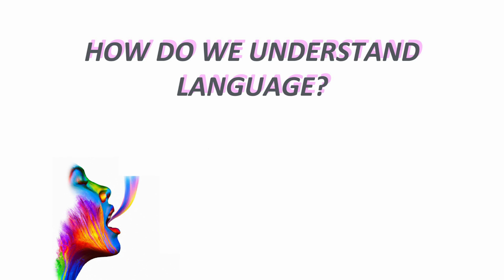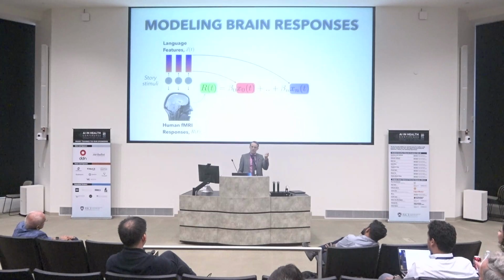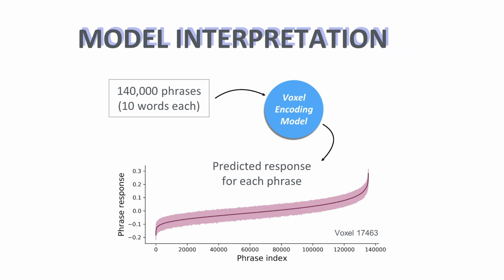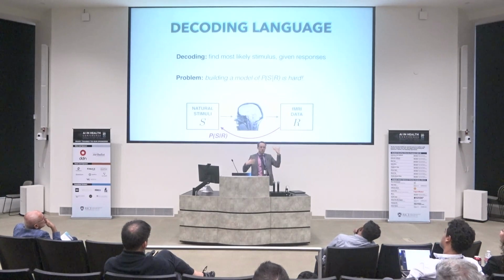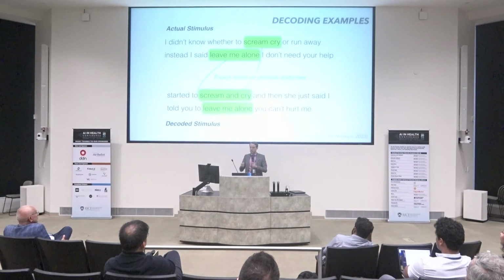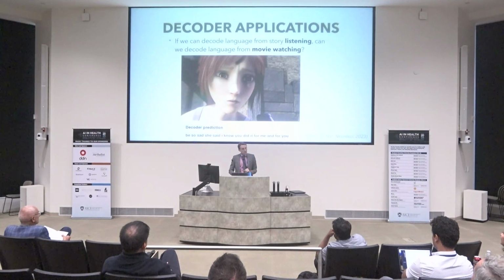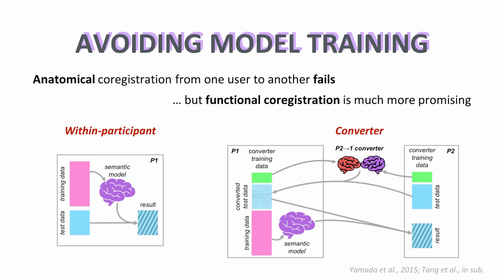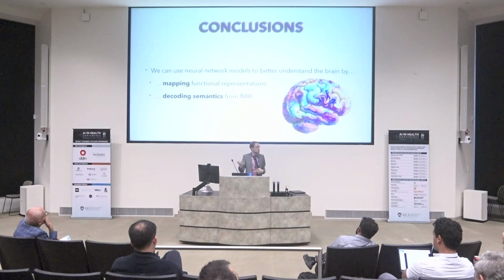Alexander Huth, PhD - Mapping and Decoding Language Representations in Human Cortex